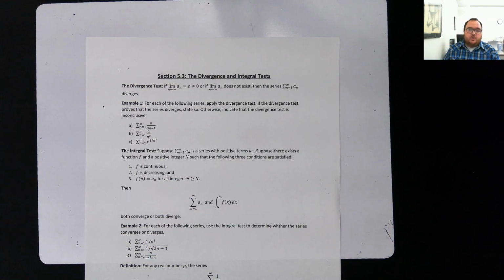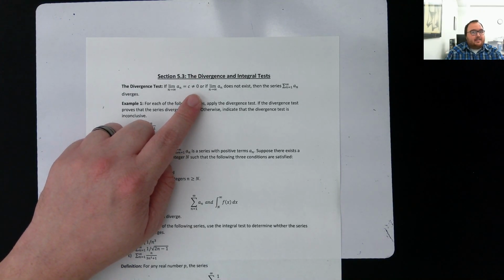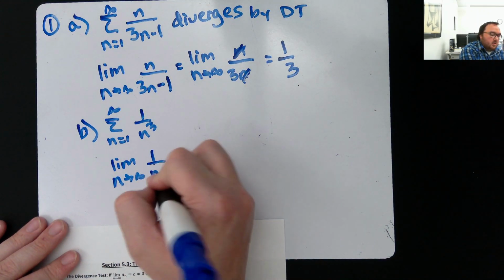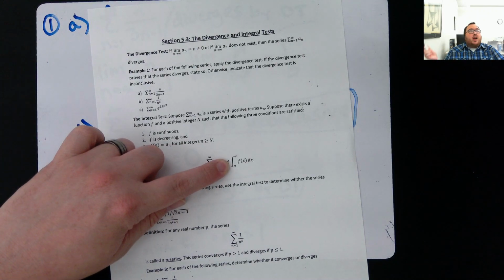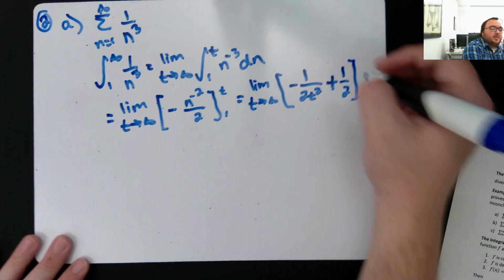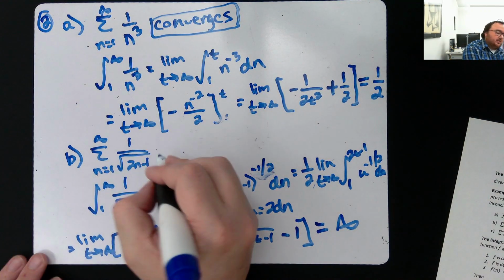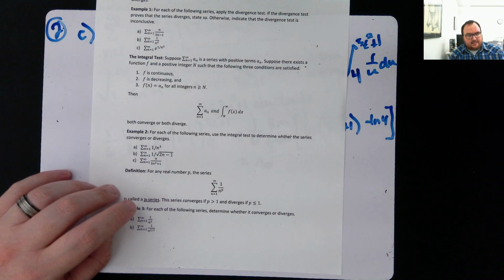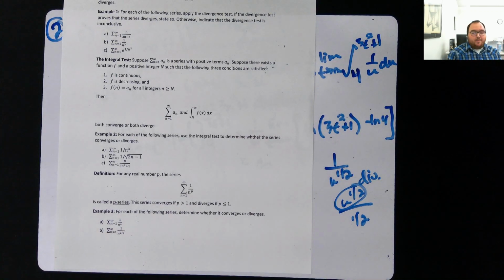Divergence and Integral Tests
In this video, we discuss the Divergence and Integral tests and how they can assist in determining if a series converges or diverges. We also introduce p-series.